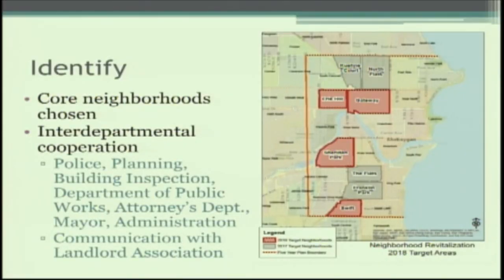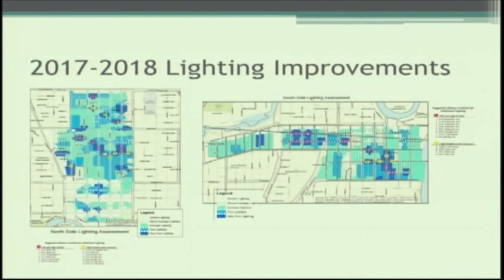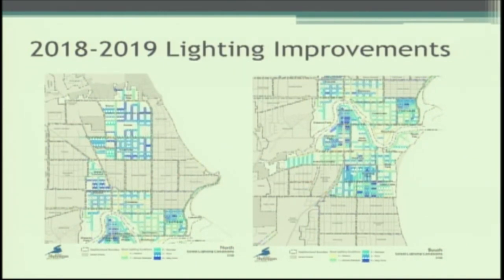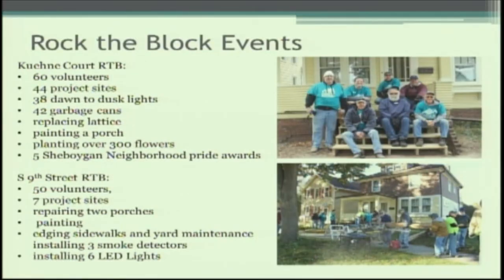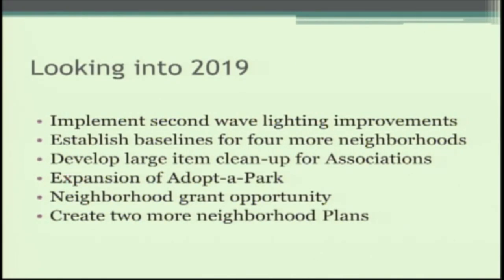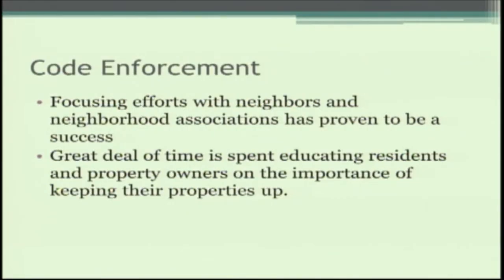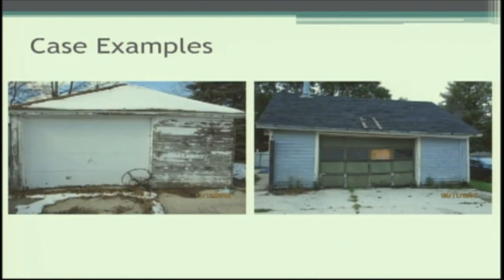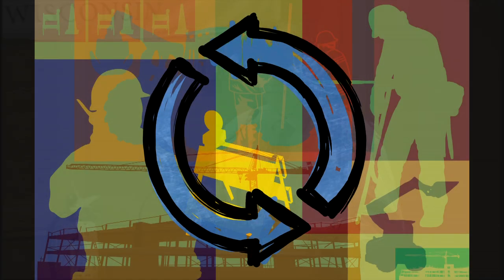Neighborhood Revitalization 12032018